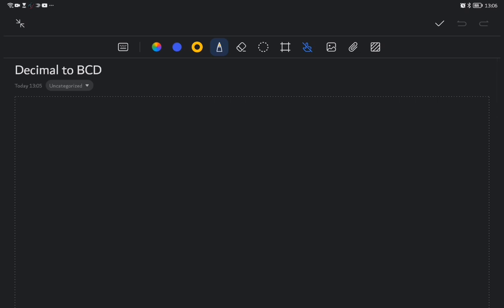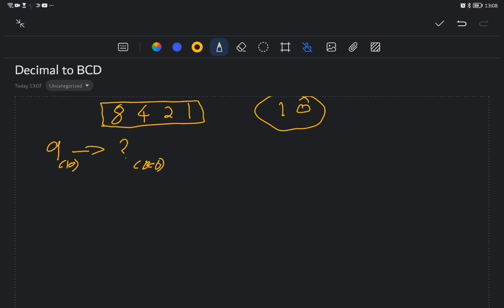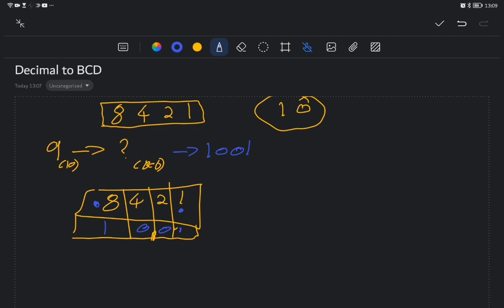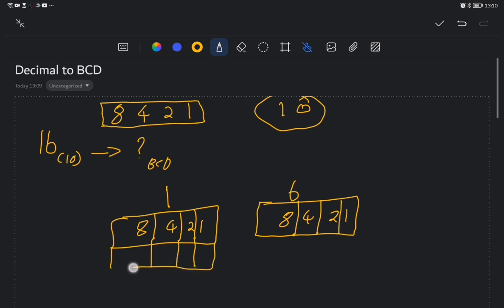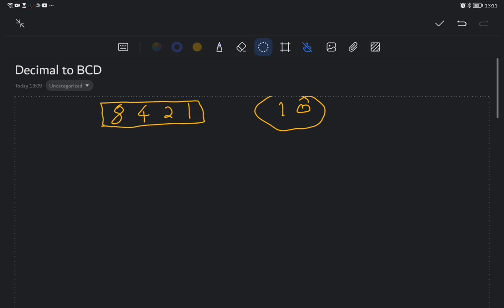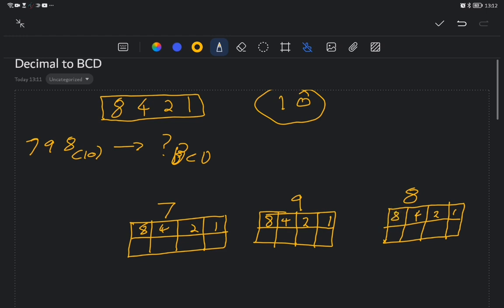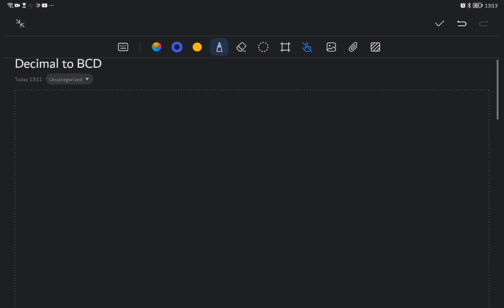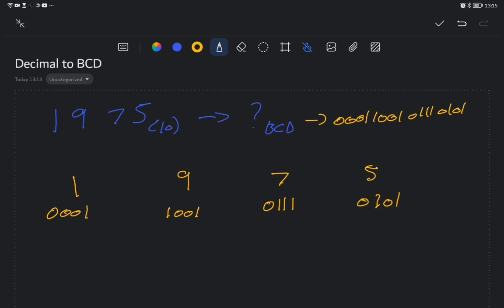Decimal to BCD (Digit Conversion).